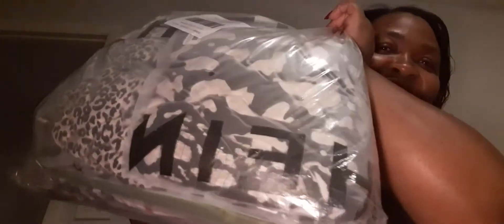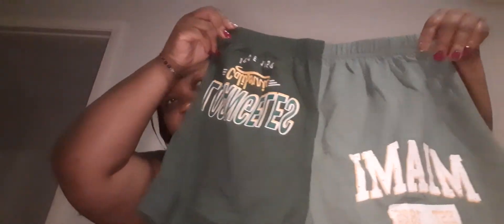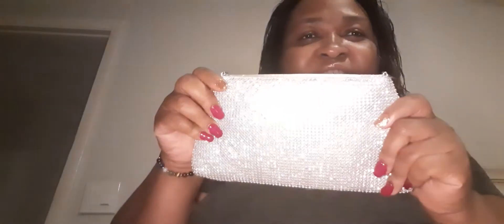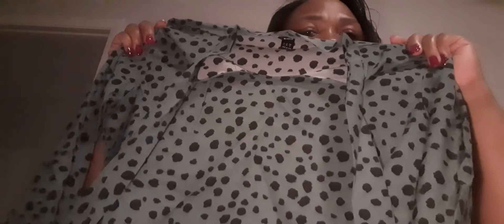funny fast shein haul😆👀😘